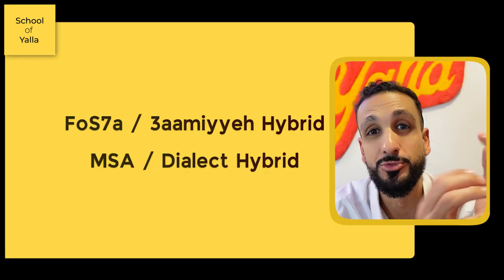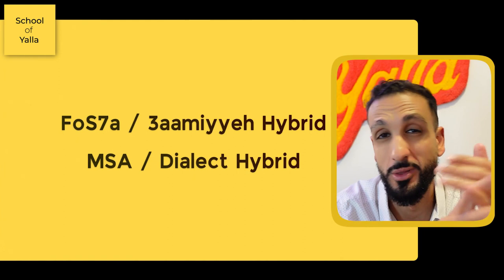Mixing MSA and Dialect Arabic??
This video goes over some examples of where a combination of FoSh'a and dialect are used.

📚Get access to your FREE mini course going over some of the most frequently asked questions about Arabic learning:

The mini course also has more info and a limited time offer on the full course which hosts over 100 lessons including video lectures, exercises, quizzes, audio clips, scripts with English, Arabic Script and Transliteration.